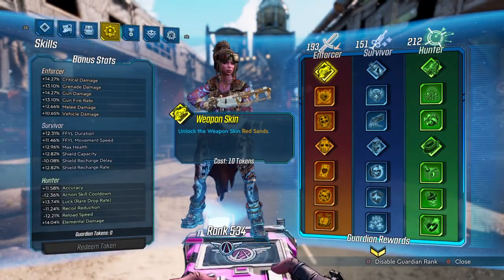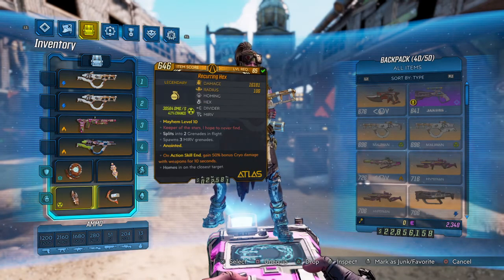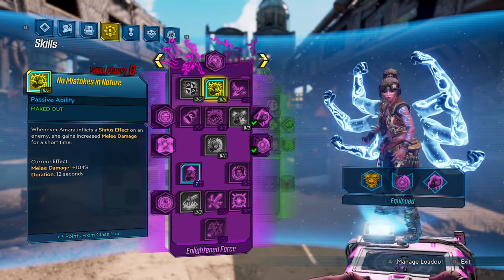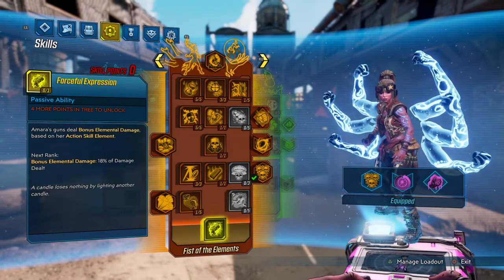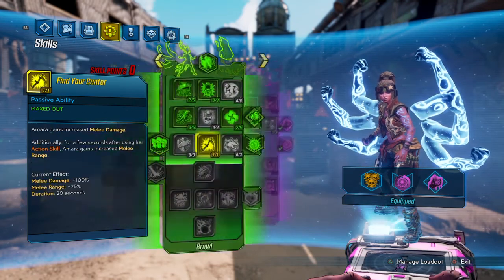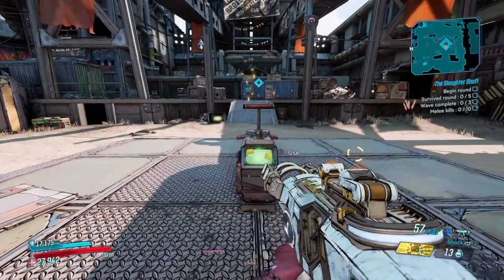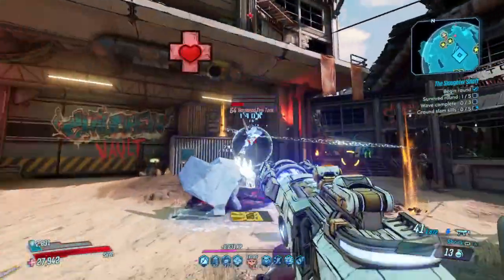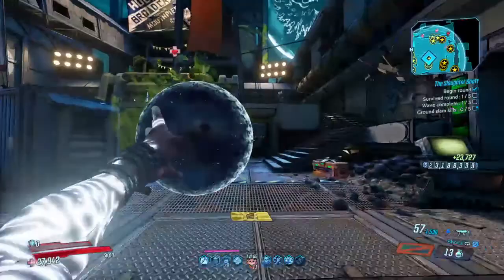Bullet Fist amara| Amped melee shots???